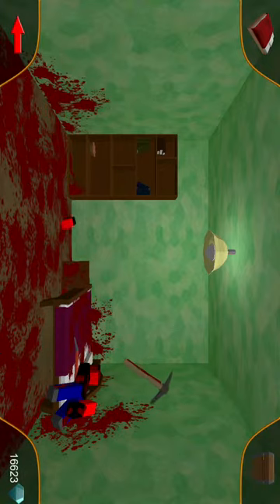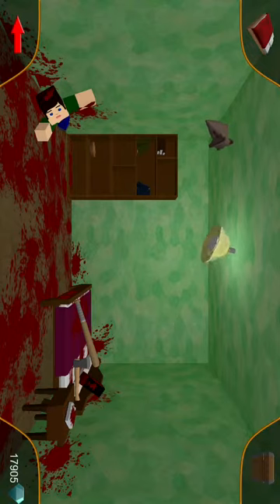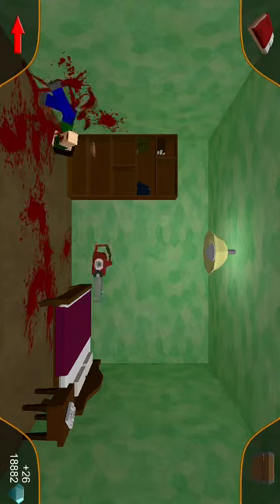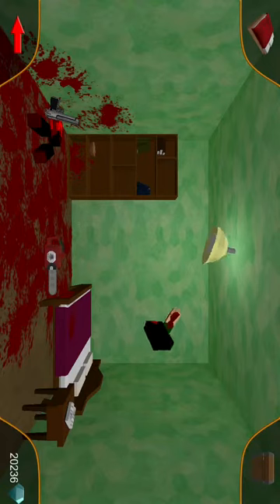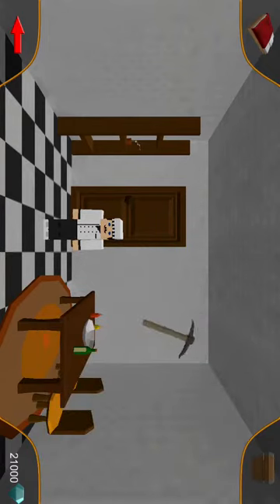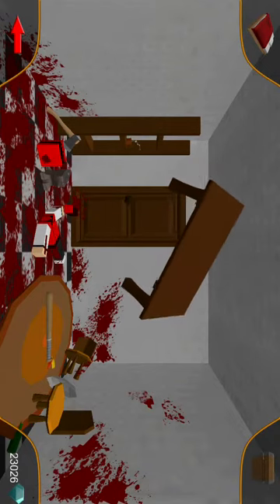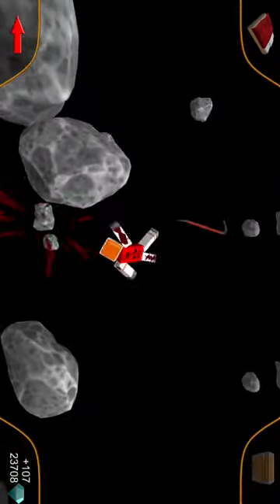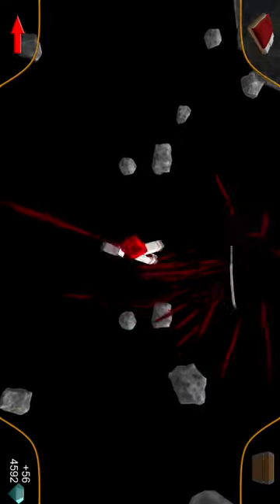Kill Steve 3D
So it’s actually not Steve but yeah let’s try it out